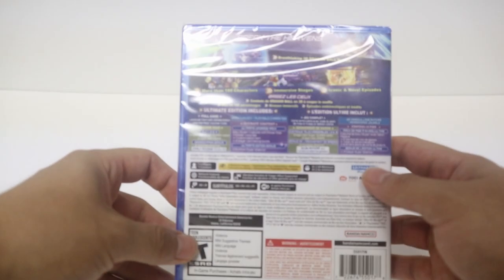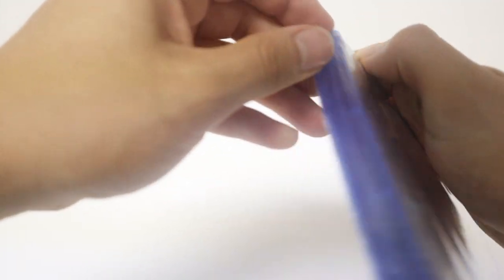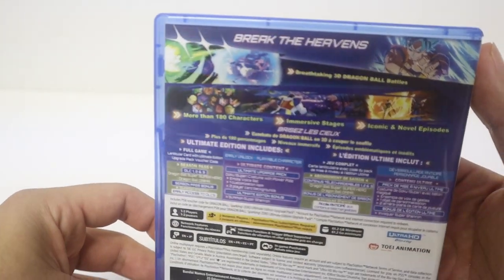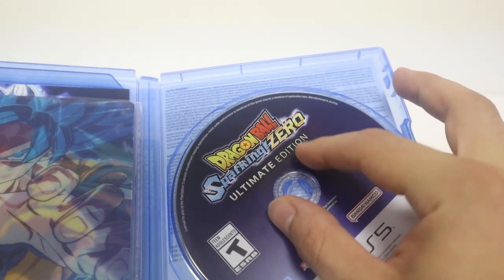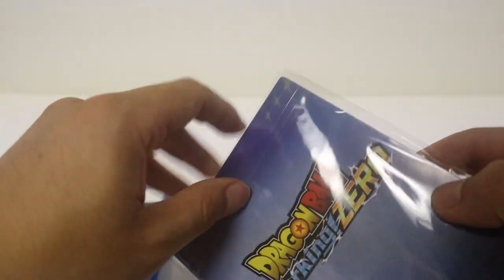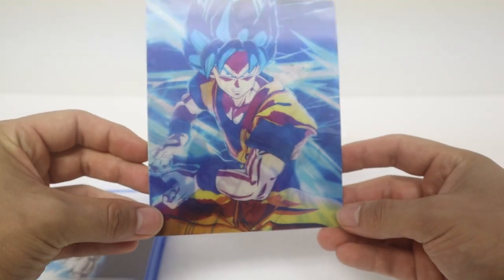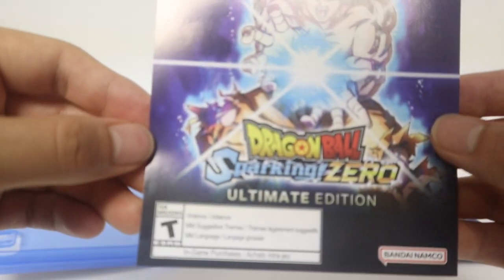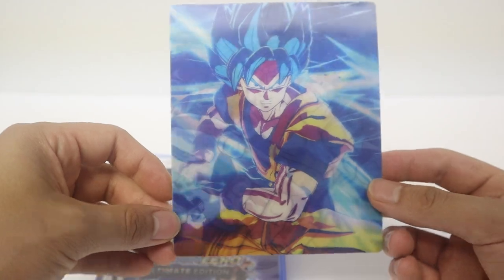Unboxing Dragon Ball Sparking Zero (Ultimate Edition)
Check out this exciting unboxing of the Dragon Ball Sparking Zero Ultimate Edition for ps5! 🎮 Get a first look at this new Bandai Namco release with all the gaming news you need about this masterpiece.